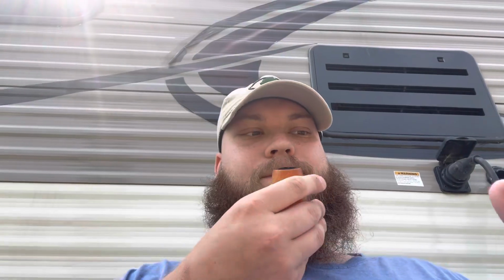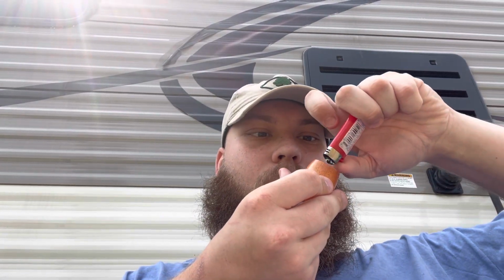Orlik Golden Sliced and a new Ozark Hardwood!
Thank you for all the support you give, all the comments and likes! Today I’m smoking Orlik out of my relatively new Ozard Hardwood straight. It’s a cool smoke that’s perfect on warm mornings, listening to the birds and drinking coffee. Enjoy this video and many more to come!

Smoky Camper